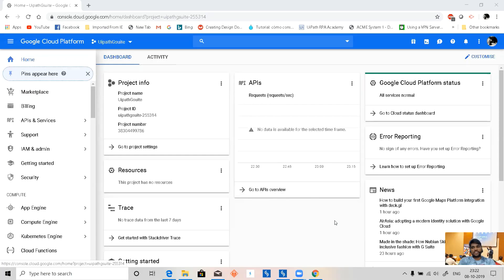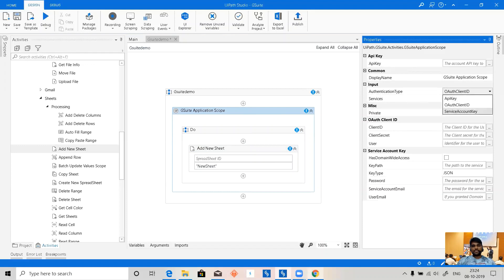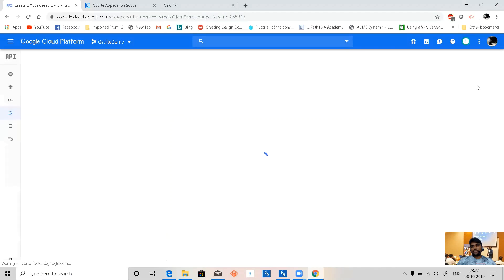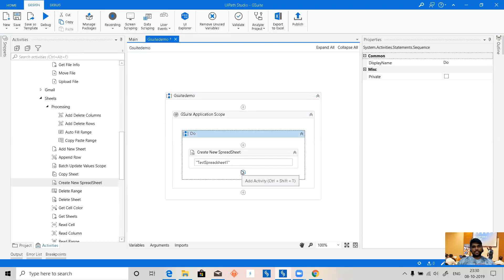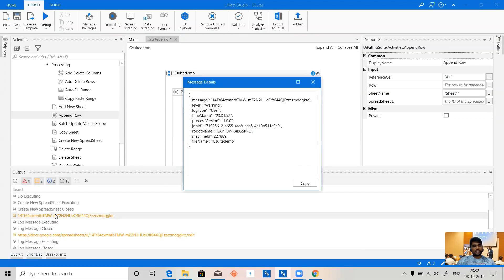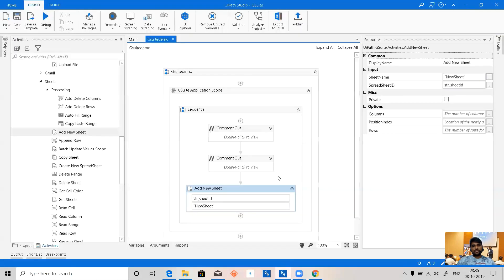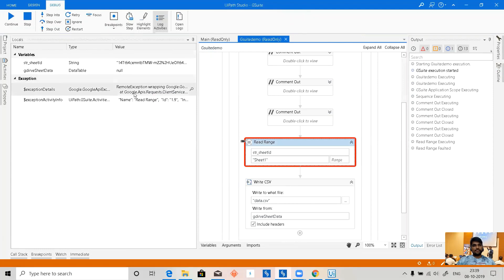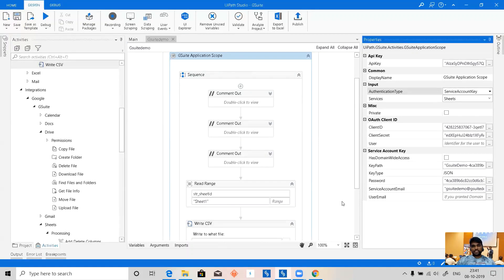How to use gSuite activities|Configure Gsuite|part#1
Learn how to setup google Gsuite scope to use activities.

Add new sheet in google spread sheet
Appenddatarow
Gsuite Activities